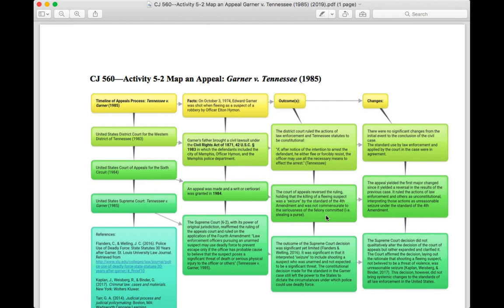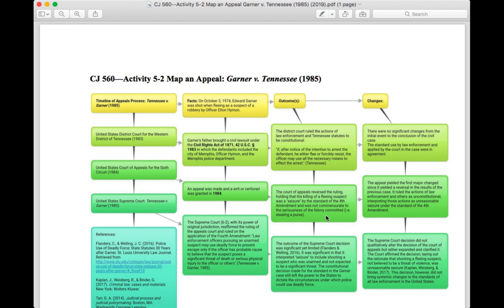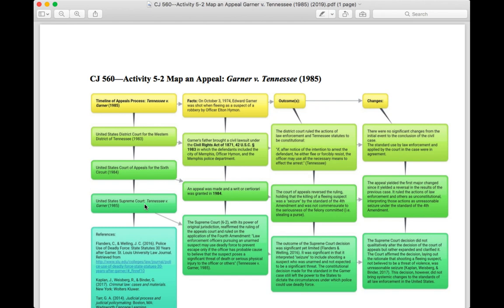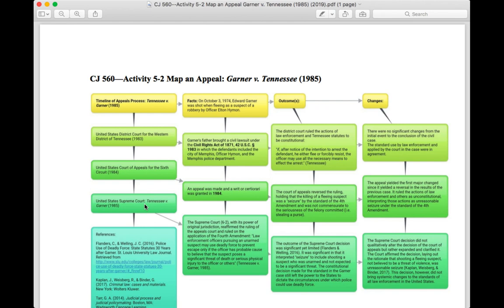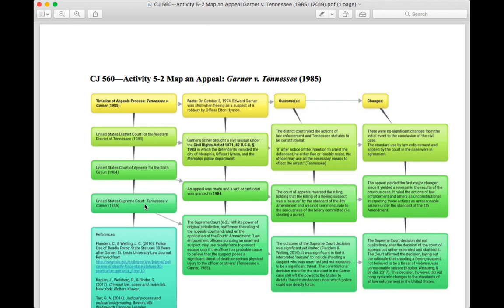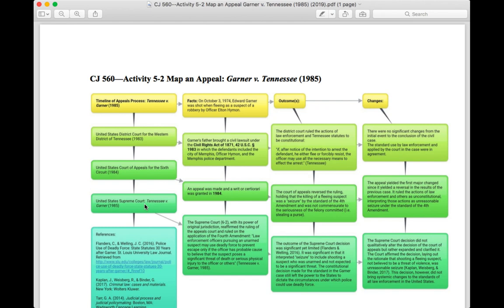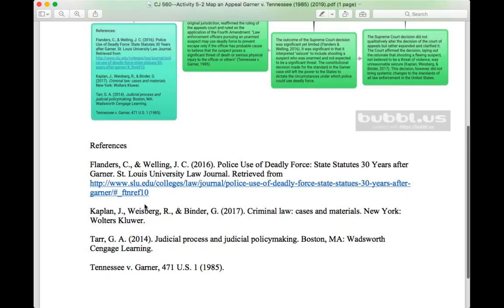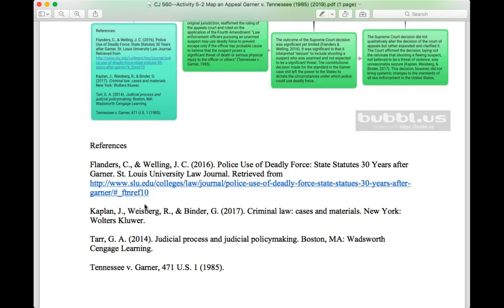CJ 560--Map an Appeal: Garner v. Tennessee (1985)